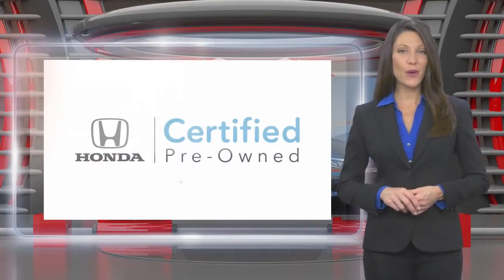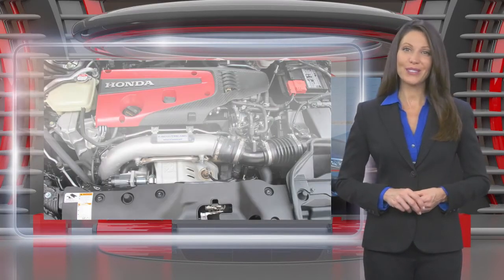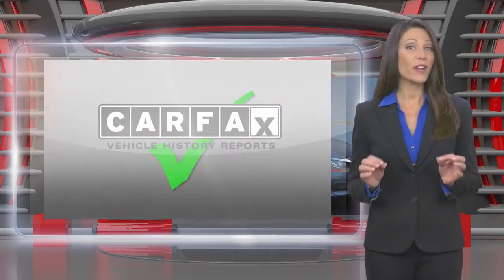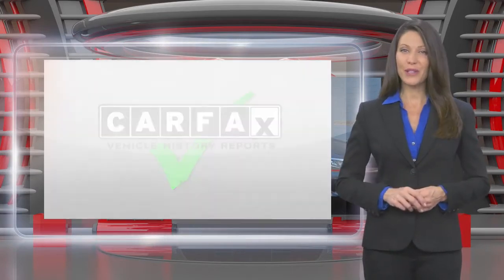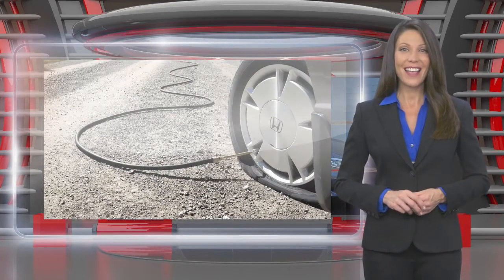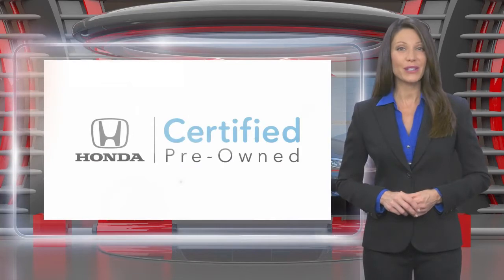Certified 2018 Honda Civic Sedan LX, Hamilton Township, NJ 30486P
Hamilton Honda

Hamilton Honda is proud to offer this great 2018 Honda Civic in Gray. This vehicle has been fully reconditioned and comes with the following features; Rear Back Up Camera, Bluetooth Hands Free Cellphone, Black Cloth.Set For Life(tm) All Certified Pre-owned vehicles purchased at Hamilton Honda also receive our Set For Life(tm) benefits which include: LIFETIME Oil & Filter Changes*, and Car Washes*.These additional benefits are intended to make buying and owning your next vehicle from us an unforgettable experience and one you are sure to want to share. Horsepower calculations based on trim engine configuration. Fuel economy calculations based on original manufacturer data for trim engine configuration. Please confirm the accuracy of the included equipment by calling us prior to purchase.CARFAX One-Owner. Clean CARFAX.LX FWD CVT 2.0L I4 DOHC 16V i-VTECHondaTrue Certified Details:* Vehicles purchased within New Vehicle Limited Warranty period: extends New Vehicle Limited Warranty to 4 years*/48,000 miles*. Roadside Assistance for the duration of the Certified Pre-Owned Limited Warranty. Up to two complimentary oil changes within the first year of ownership. SiriusXM 90-Day Trial* 182 Point Inspection* Transferable Warranty* Vehicle History* Powertrain Limited Warranty: 84 Month/100,000 Mile (whichever comes first) from original in-service date* Roadside Assistance* Limited Warranty: 12 Month/12,000 Mile (whichever comes first) after new car warranty expires or from certified purchase date* Warranty Deductible: $0Odometer is 6819 miles below market average! 31/40 City/Highway MPGAwards:* 2018 KBB.com 10 Most Awarded Brands * 2018 KBB.com Brand Image AwardsKelley Blue Book Brand Image Awards are based on the Brand Watch(tm) study from Kelley Blue Book Market Intelligence. Award calculated among non-luxury shoppers. Kelley Blue Book is a registered trademark of Kelley Blue Book Co., Inc.

[RLVID:31079:c2df4a54435b01e4:e3ca8c15d42ea2ad:1]